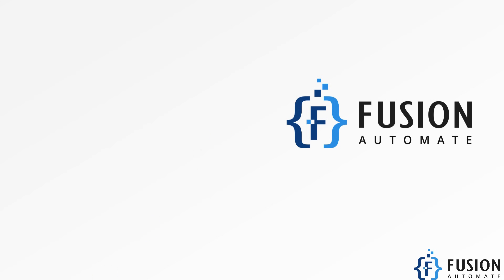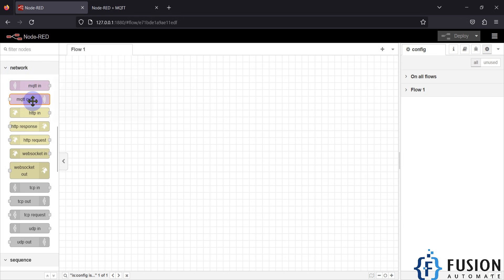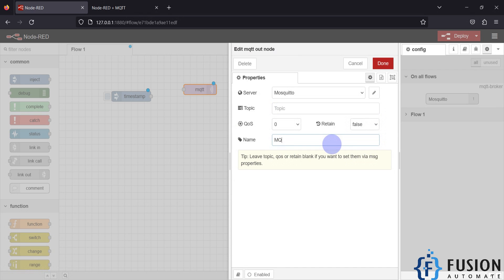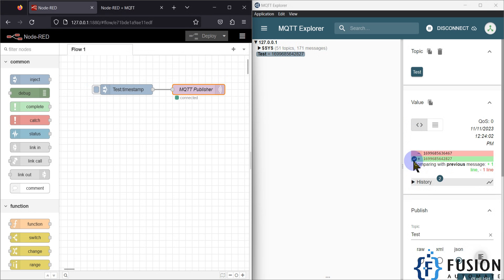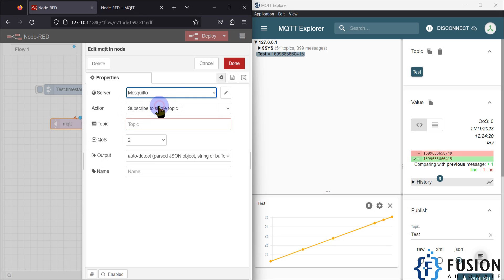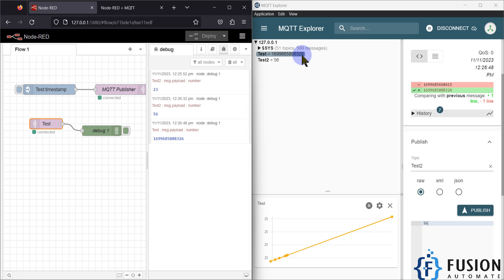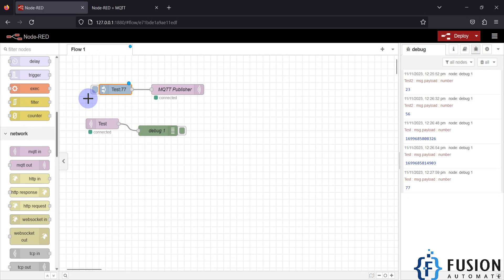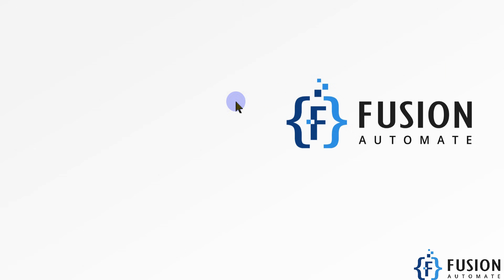How to Connect Node RED with Mosquitto MQTT Broker as a MQTT Publisher and MQTT Subscriber | IoT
In this tutorial, we'll explore the seamless integration of Node-RED with the Mosquitto MQTT Broker, demonstrating how to set up Node-RED as both an MQTT Publisher and Subscriber. This powerful combination allows you to exchange data effortlessly between devices and applications in a secure and efficient manner.

🔗 Connect with MQTT Broker:
We'll start by establishing a connection between Node-RED and the Mosquitto MQTT Broker.

⚙️ MQTT Publisher Setup:
Discover the step-by-step process of configuring Node-RED to act as an MQTT Publisher. Follow along as we use the MQTT Out node to publish timestamps to the "Test" topic on the MQTT Broker. This functionality is invaluable for real-time data exchange in IoT and home automation projects.

Witness how Node-RED efficiently retrieves the timestamp data, creating a seamless communication channel between devices.

📈 Practical Application:
Understand the practical implications of using Node-RED as both an MQTT Publisher and Subscriber. See how this setup can be applied to various projects, providing a flexible and scalable solution for your IoT and automation needs.

👩‍💻 Follow Along:
Whether you're a beginner or an experienced developer, this tutorial is designed for everyone. Follow the easy-to-understand instructions and enhance your skills in integrating Node-RED and MQTT for effective communication.